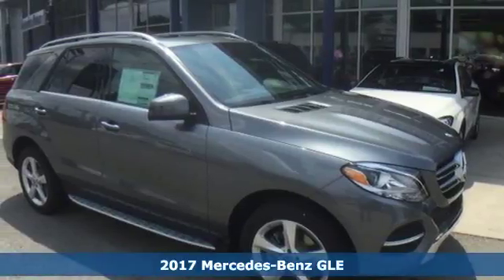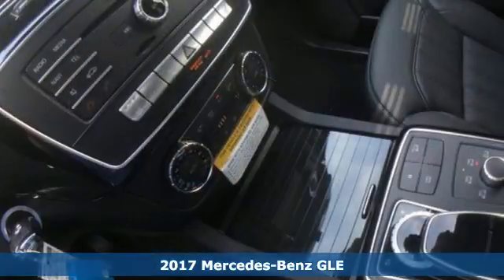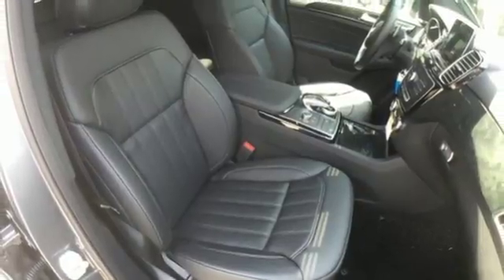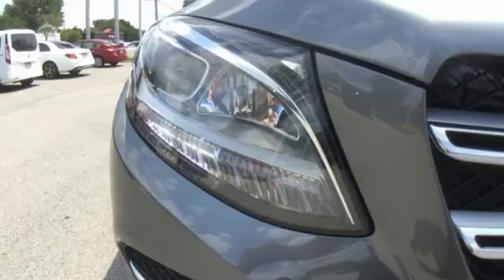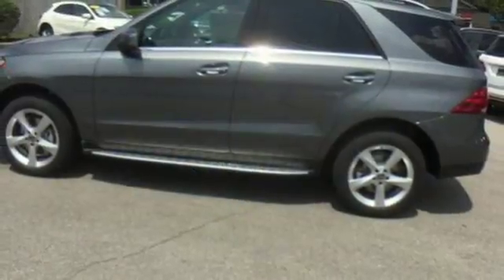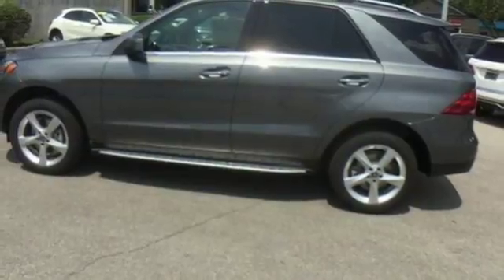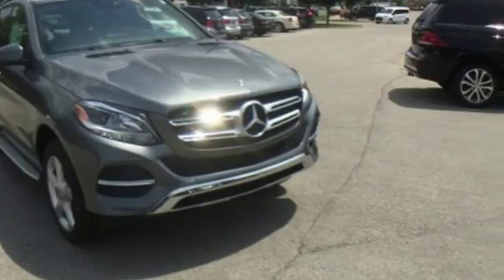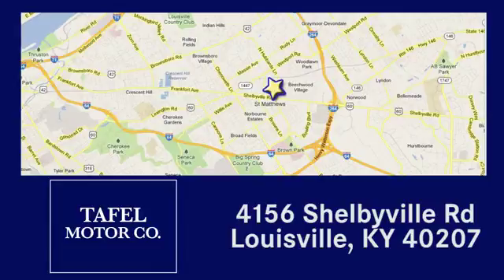2017 Mercedes-Benz GLE Louisville KY Elizabethtown, KY T16773 - SOLD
Year: 2017
Make: Mercedes-Benz
Model: GLE
Trim: GLE 350 4MATIC SUV
Engine: 6 Cyl. 3.5 L
Transmission: Automatic
Color: Selenite Grey Metallic
Interior: Black MB-Tex
Stock #: T16773
VIN: 4JGDA5HB7HA994794
The GLE is athletic, adventurous, and arguably the most advanced SUV on the road. The athleticism of the GLE is evident in its solid stance. Wheels range from 18-inch or 19-inch designs to supersized 21-inch AMG alloys. Exterior and Interior Sport Packages express its sporty spirit, while a new Night Package takes it to the dark side. The GLE invites five adults to enjoy generous room and gracious comfort. When it comes to cargo, it'll welcome over 80 cu ft of it with a standard power liftgate and versatile 60/40 split-folding rear seats. Atop the central dash, an 8-inch freestanding screen vividly presents audio, optional navigation and other features. Turn your GLE into a moving WiFi hotspot that connects to the internet and powers mbrace features and also allows up to 4 connected devices. Optional sound systems include a harman/kardon LOGIC7 sound system and a Bang & Olufsen BeoSound system. Several engine options power the GLE including a torque filled 2.1L twin-turbo diesel in the GLE 300d offering up to 29mpg hwy, a 302hp 3.5L V6 in the GLE 350, a 329hp 3.0L biturbo V6 in the GLE 400, a 436hp combined 3.0L biturbo V6 + hybrid electric motor, and a 5.5L AMG biturbo V8 in the GLE 63 (550hp) and GLE 63 S (577hp). 4MATIC all-wheel drive integrates with the Electronic Stability Program for maximum effectiveness in corners and slippery conditions while the 4-wheel Electronic Traction System monitors for the first sign of wheel slip and responds to ensure torque is sent to the wheels with the best grip. Available safety features include Active Lane Keeping Assist, a Surround View System, PRE-SAFE Brake with Pedestrian Recognition, DISTRONIC PLUS with Steering Assist, and PARKTRONIC with Active Parking Assist.

Address:
4156 Shelbyville Road